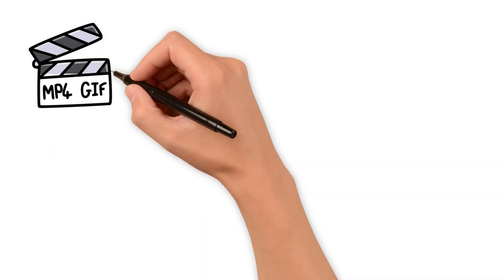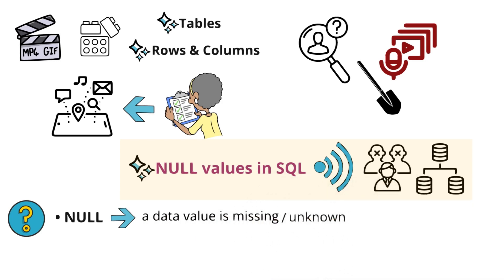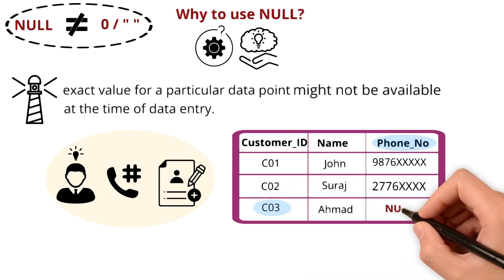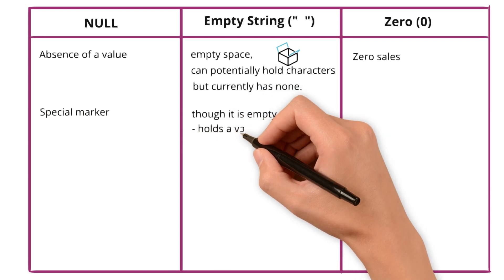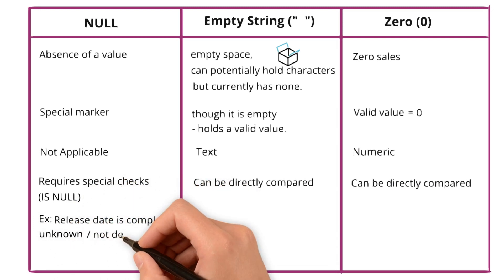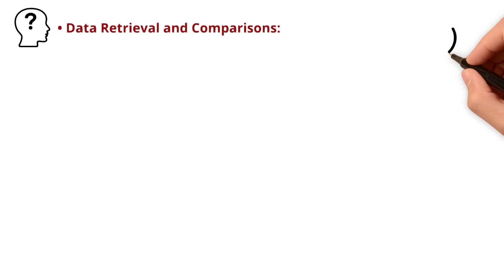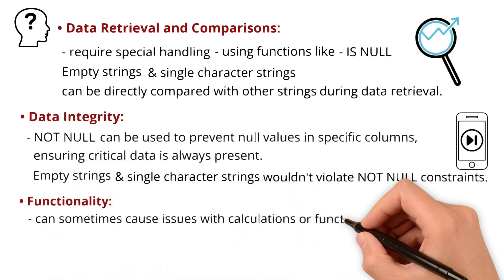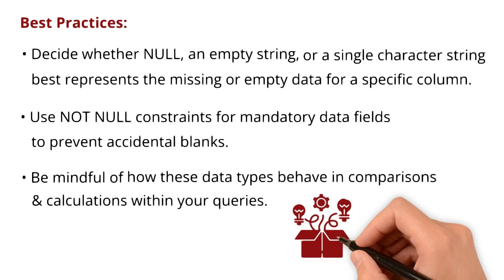🔄 NULL values in SQL | NULL vs Zero vs Empty string: Know the Difference🔍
🚀🔑 Level Up Your SQL: Mastering NULL Values vs. Zeros & Empty Strings

🔍🚦Key Stages Explored:
• NULL: What & Why❓
• Difference: NULL vs Empty String vs zero 🔄
• Things to Know About NULL 💡
• Best Practices ✅